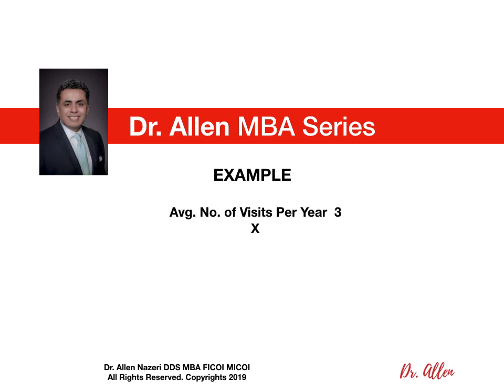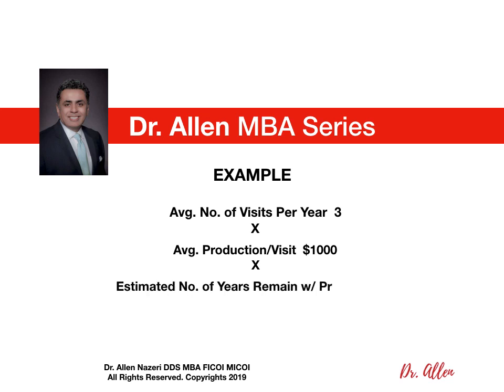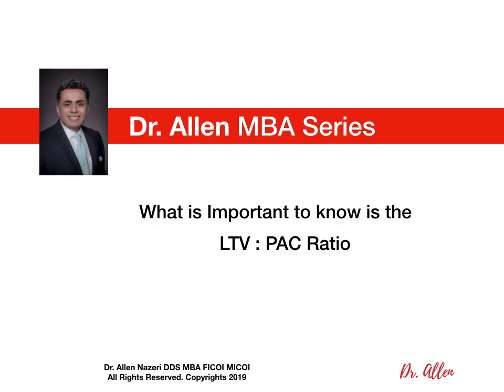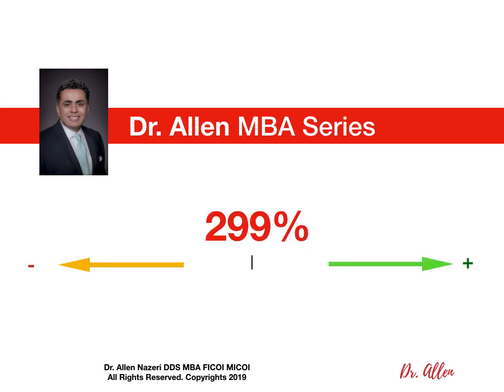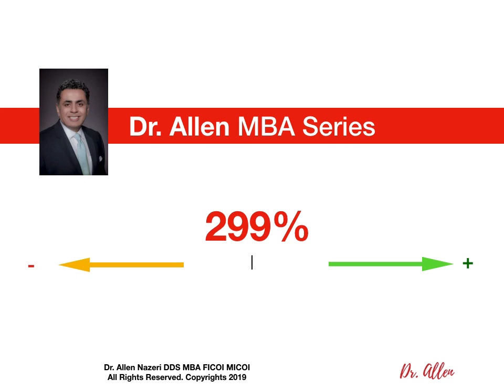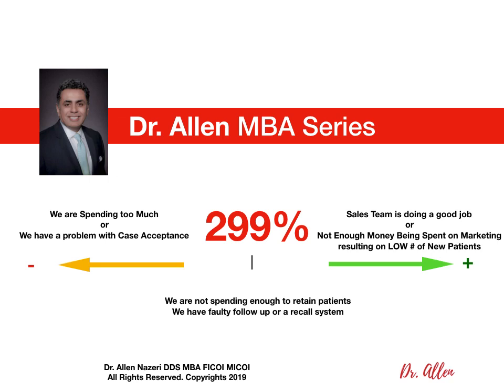Dr. Allen MBA Series: How much to spend to acquire a new patient?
Dr. Allen Nazeri DDS MBA discusses Life Time Value of a Patient and the Patient Acquisition Cost and why it is important to know this ratio and monitor it on a regular basis in a dental practice.